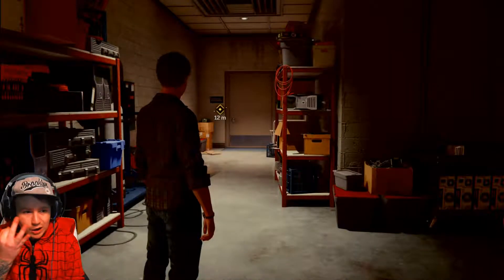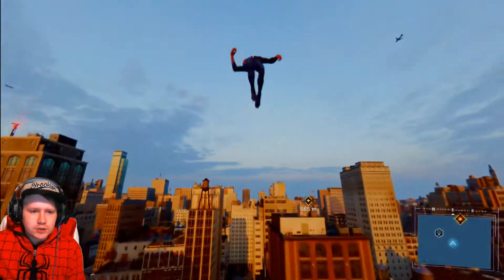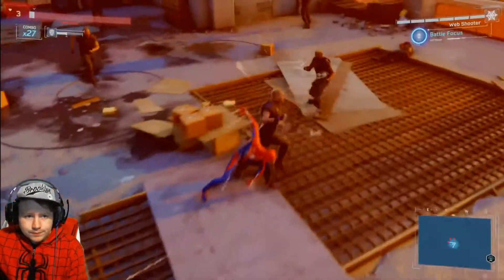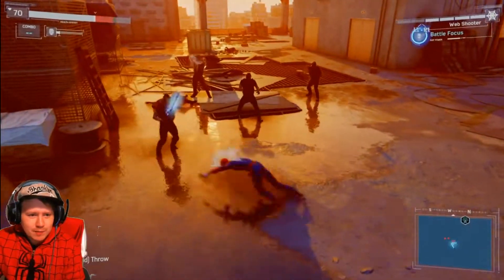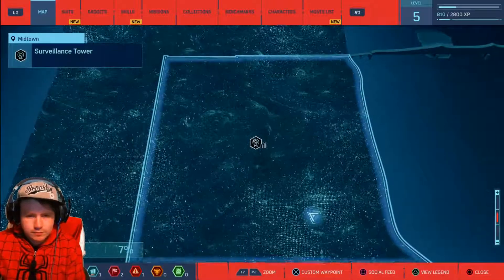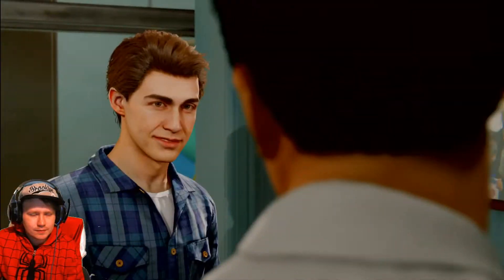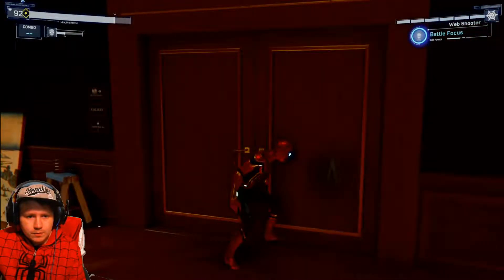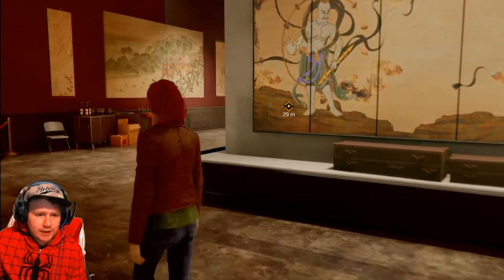SPIDER-MAN PS4 Exclusive - Walkthrough Part 3 - Mary Jane First Appearance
- First Appearance and game play of Mary Jane Watson
- Museum robbery fight scene
- Finding clues about what Fisk has been hiding, by breaking into his office and looking through his belongings

Game Description
Spider-Man (also known as Marvel's Spider-Man) is an action-adventure game based on the Marvel Comics superhero Spider-Man, developed by Insomniac Games and published by Sony Interactive Entertainment for PlayStation 4. It is the first licensed game developed by Insomniac. The game tells a new story about Spider-Man that is not tied to an existing comic book, video game, or film, and covers both the Peter Parker and Spider-Man aspects of the character